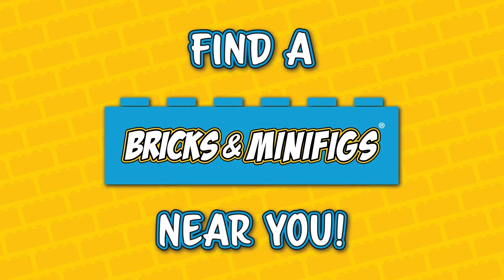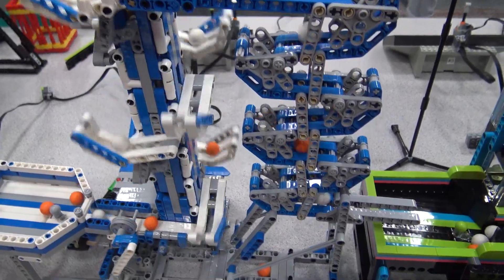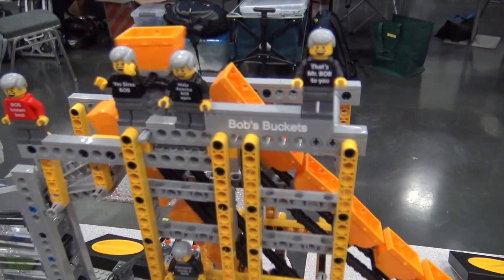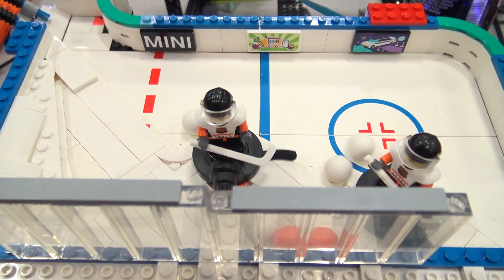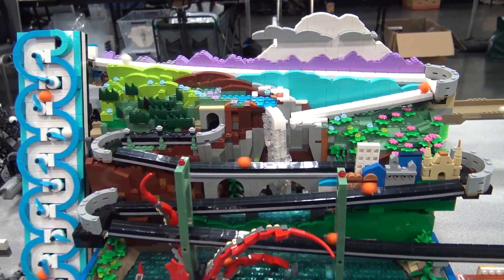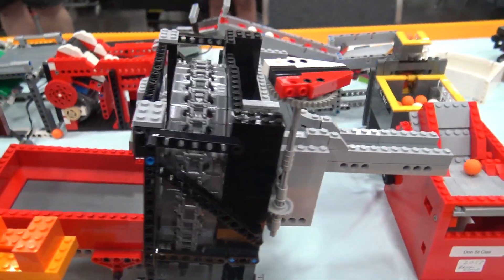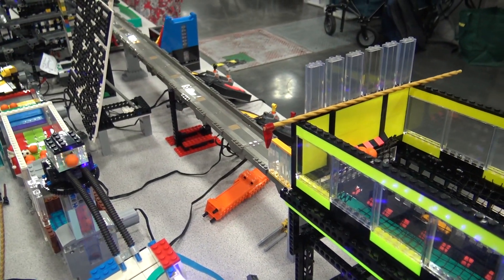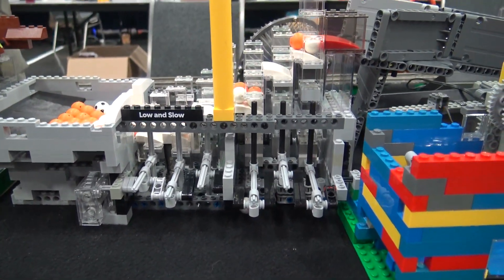LEGO Great Ball Contraption at Bricks Cascade 2023